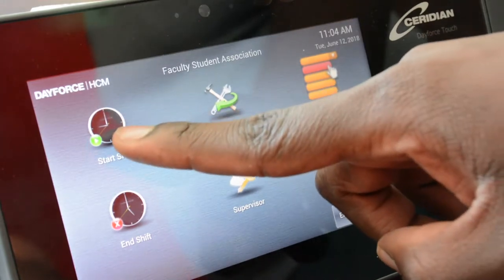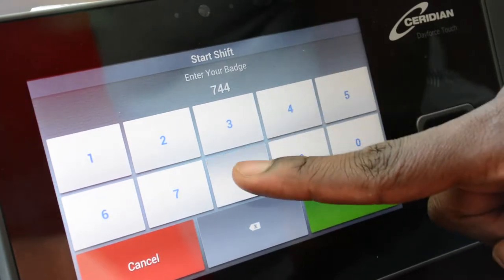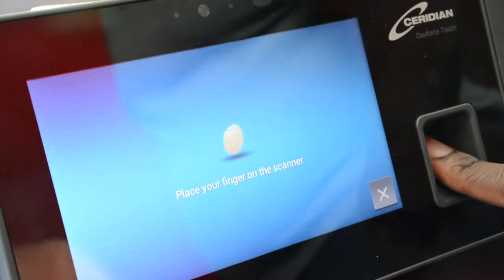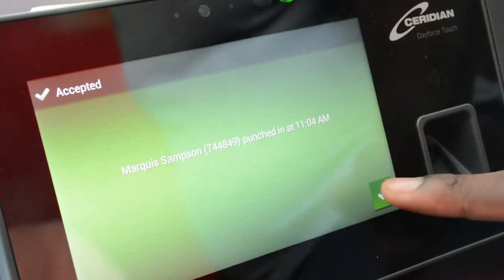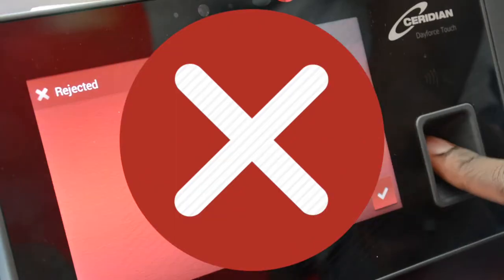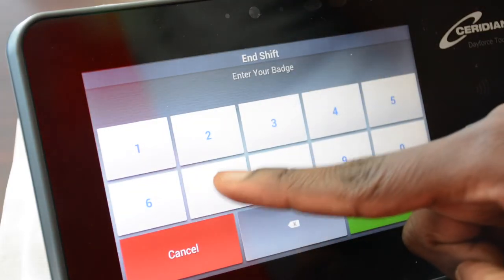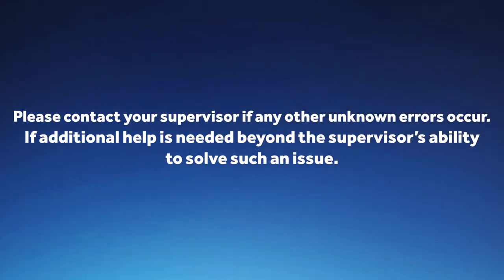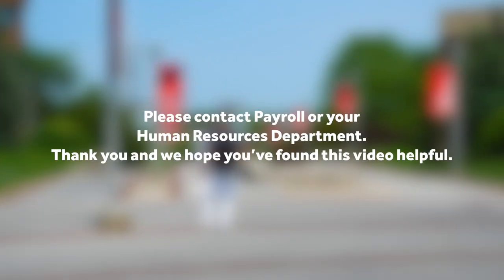Clocking in & out using Ceridian Dayforce (English)